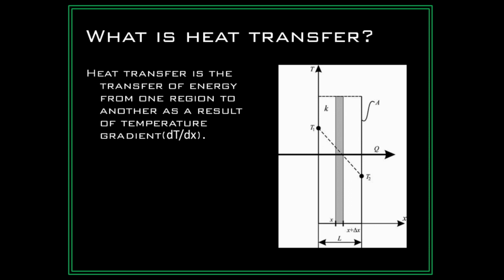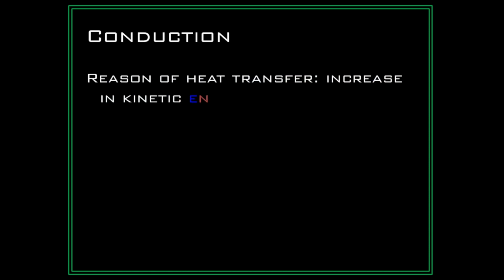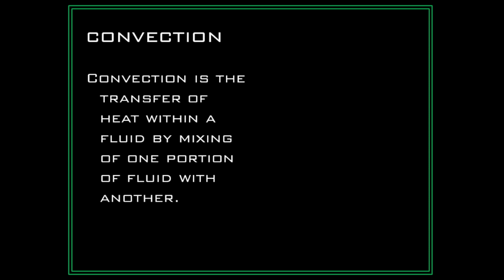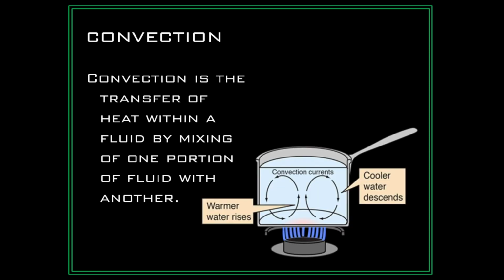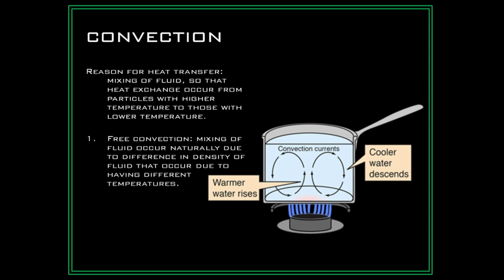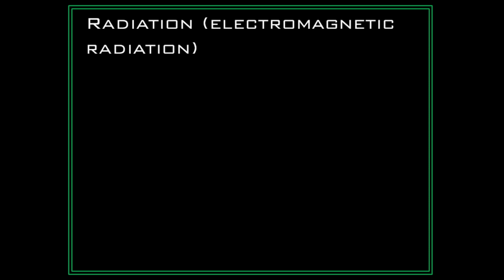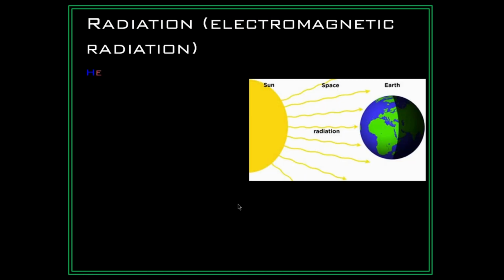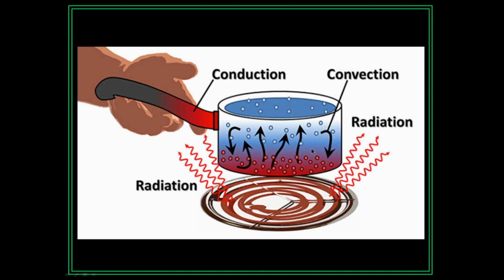Modes of heat transfer (conduction, convection and radiation)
Here I tried to explain modes of heat transfer and gave an overview of conduction, convection and radiation.

Please share to those who got confused with these terms
Reference from heat and mass transfer by RK Rajput, heat and mass transfer by PK Nag.